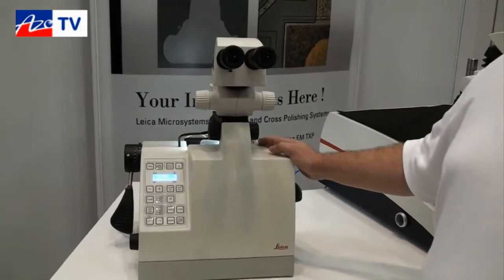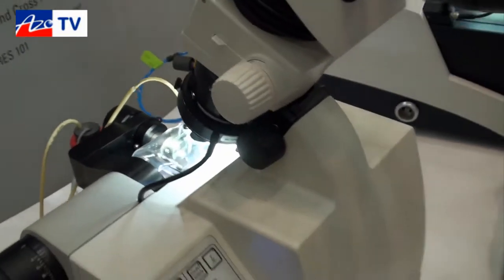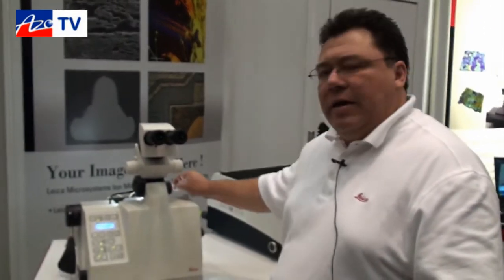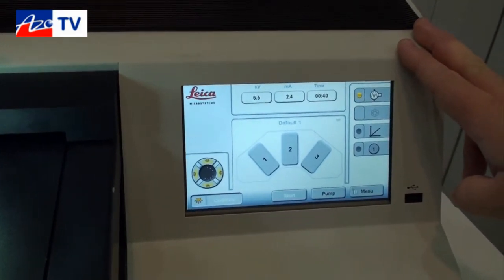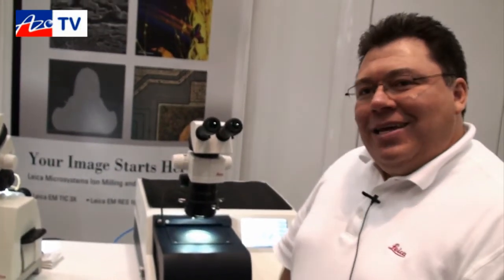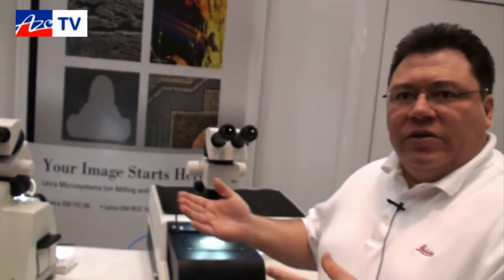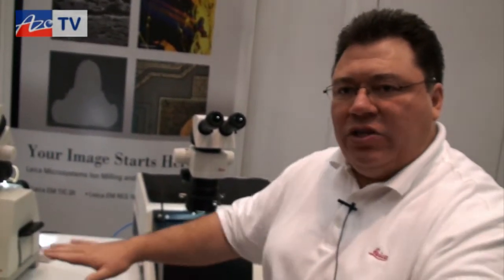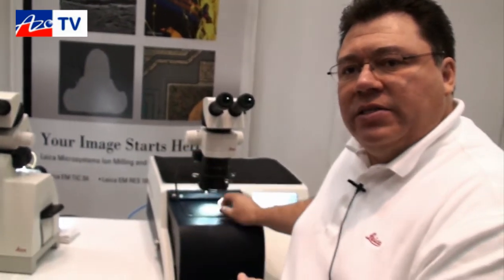Leica Sample Preparation Equipment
Todd Perez from Leica shows us the TXP Surfacing System and TIC 3X triple ion beam cutting system.